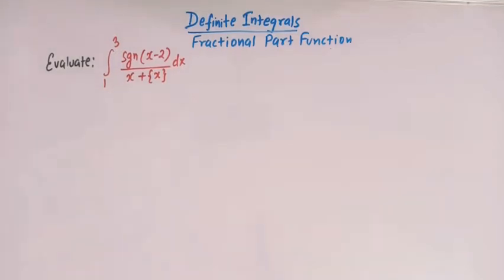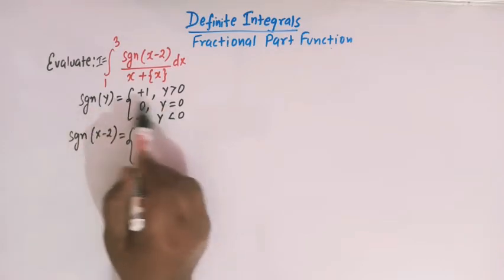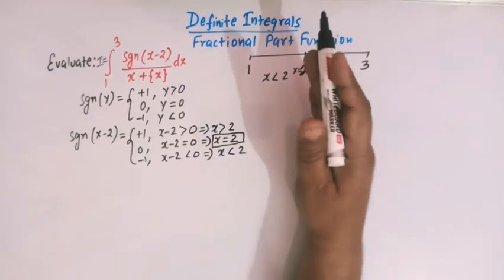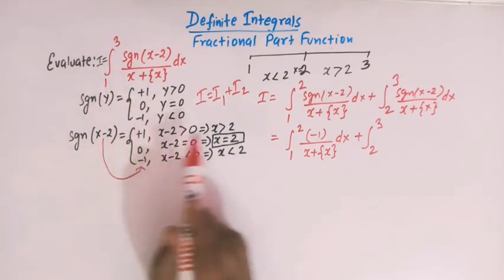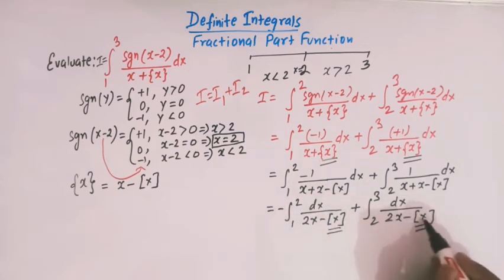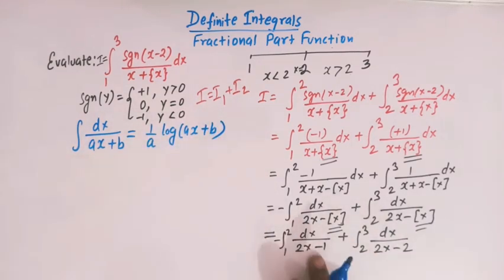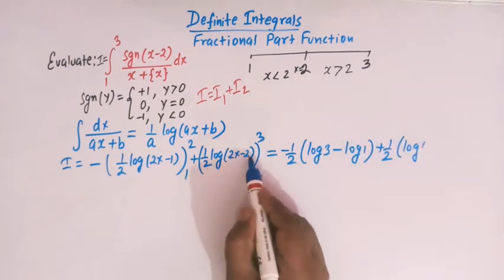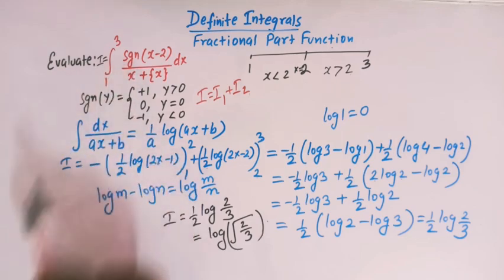Definite Integral of fractional part function (Part 4 )